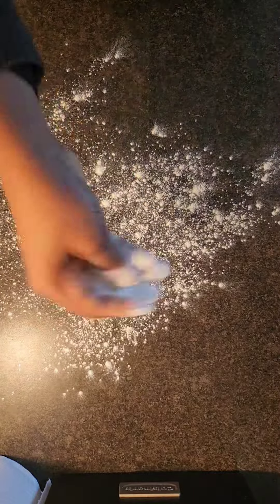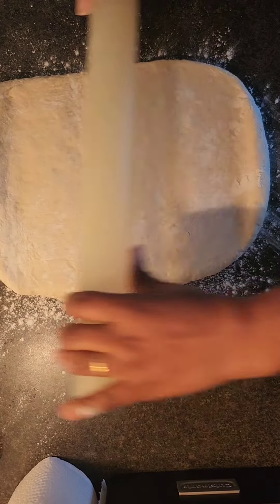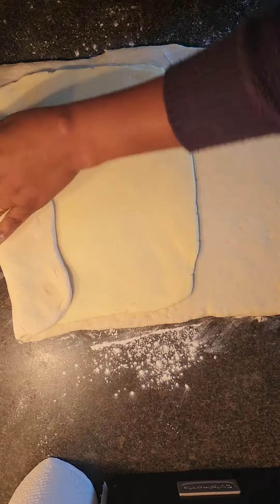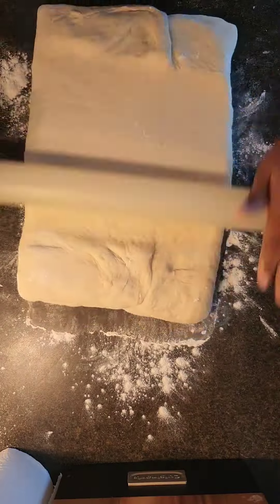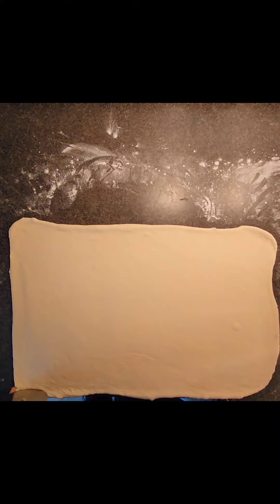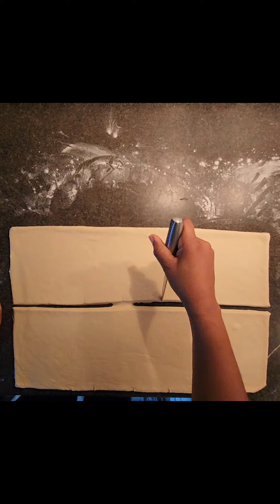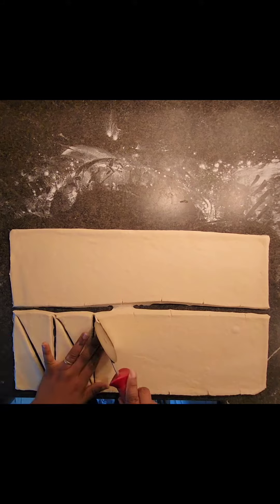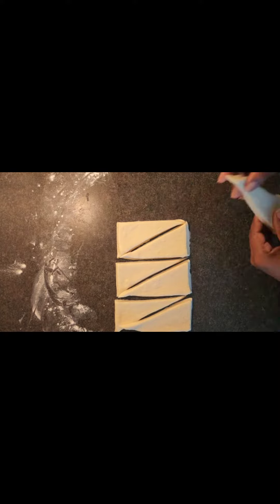Homemade croissant recipe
Dough ingredients:

540g bread flour
180g milk
170g water
55g sugar
10g salt
5g instant yeast

Butter block:

300g butter
50g bread flour

Mix dough ingredients in a mixing bowl for about 4 mins.

Remove from bowl, shape into a rectangle.

Wrap in cling film and let it rest in the fridge overnight.

For butter block, combine butter and flour and shape into a rectangle and store in the fridge until needed.